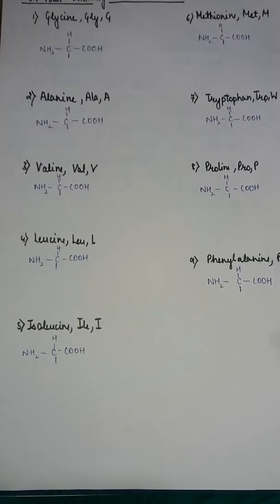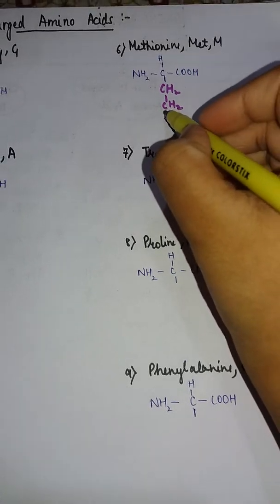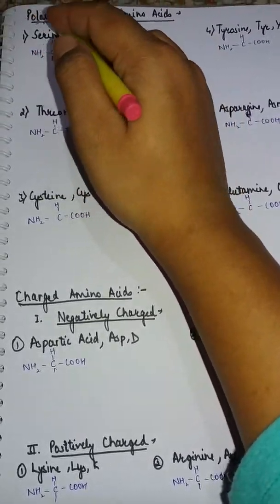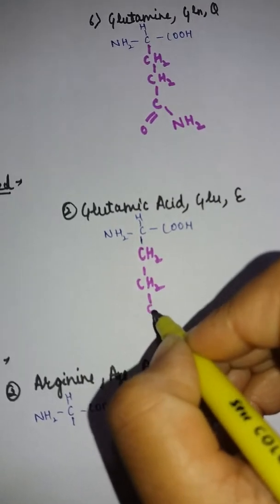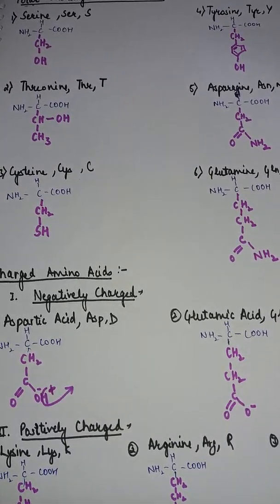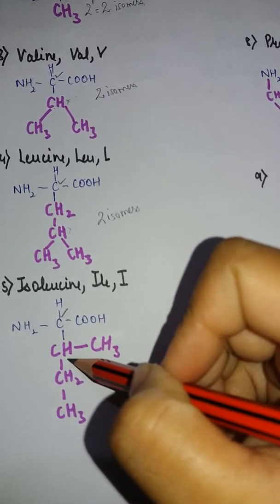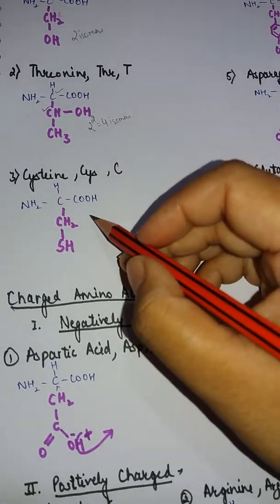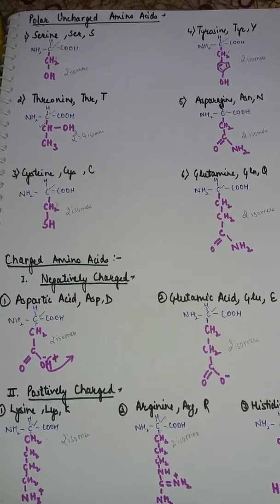Structures of amino acids.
In this we ll study about structures of amino acids and number of isomers possible for it.